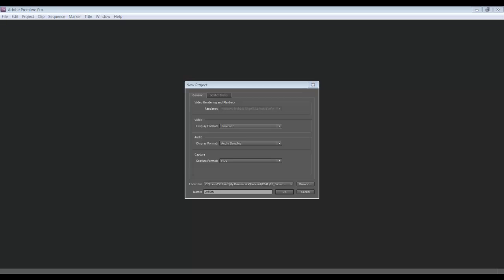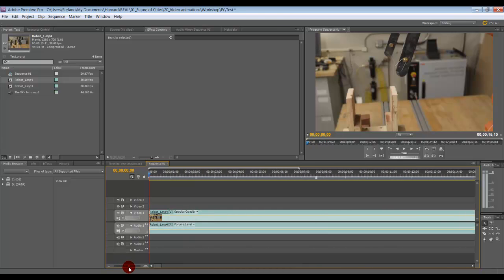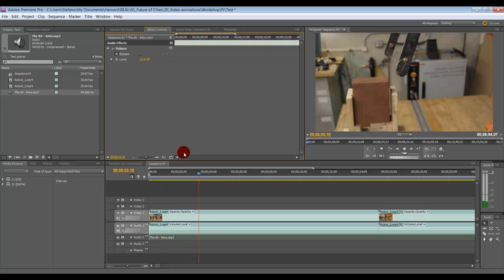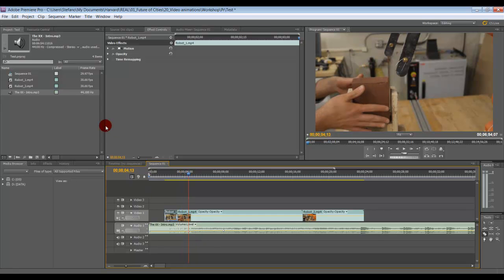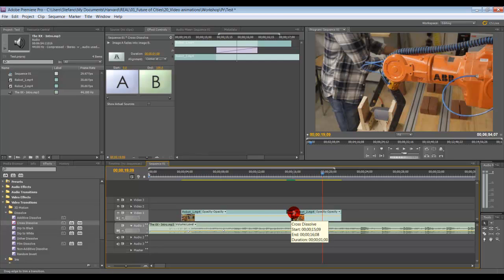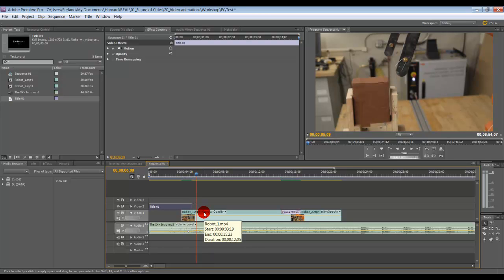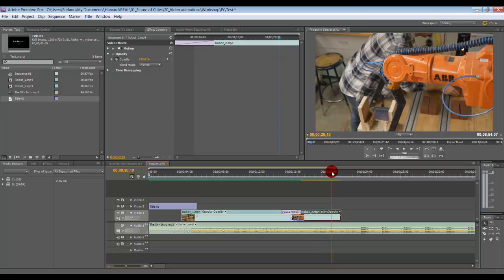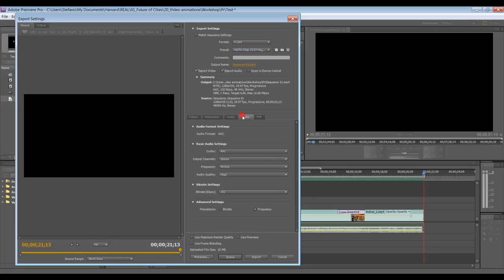Pr | 01. Intro to Premiere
Premiere tutorials
Stefano Andreani
Harvard GSD